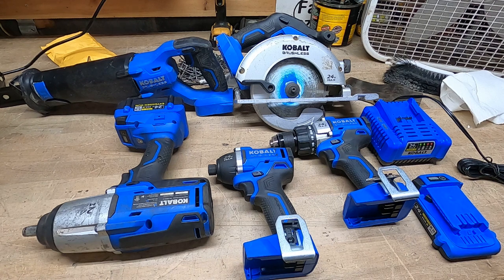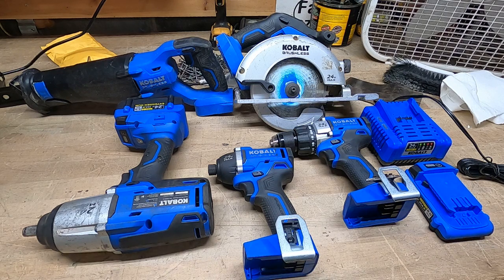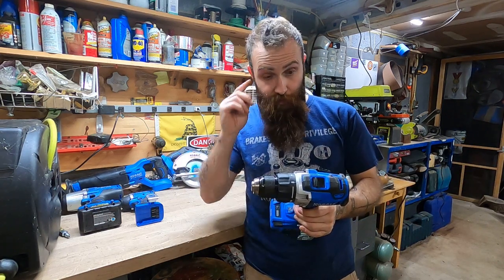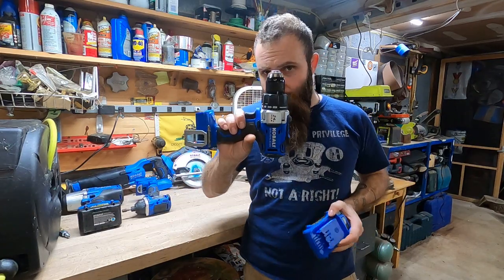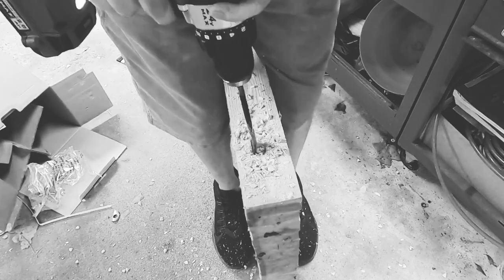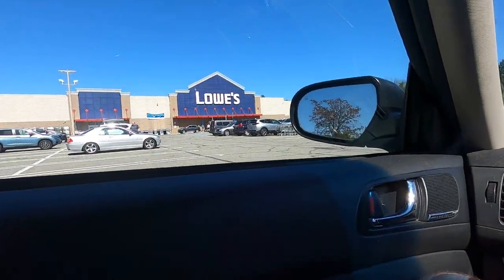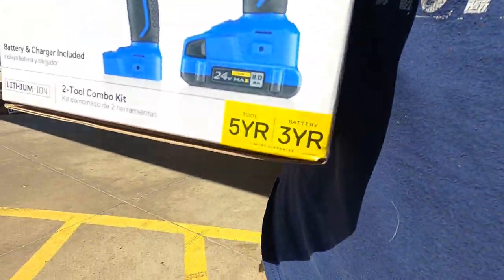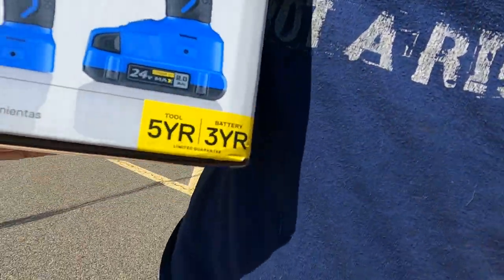3 Month Review - Kobalt 24v MAX Brushless Tools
BIG FAILURE!... I have had my Kobalt 24v MAX Brushless tools for a little over three months now and while I liuke tyhem, I have already had a major failure. Today I am taking my cordless drill back to Lowes to find out how easy (or difficult) returning a broken/defective Kobalt cordless tool really is.

T-Shirt, Beer Koozies, Stickers and More: